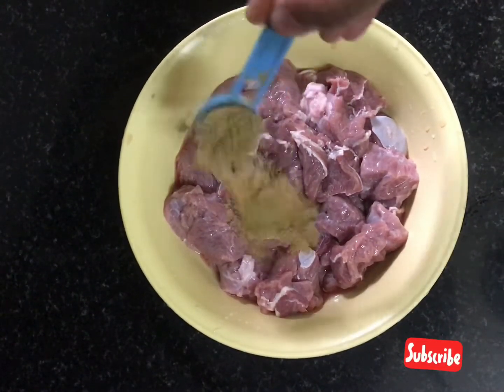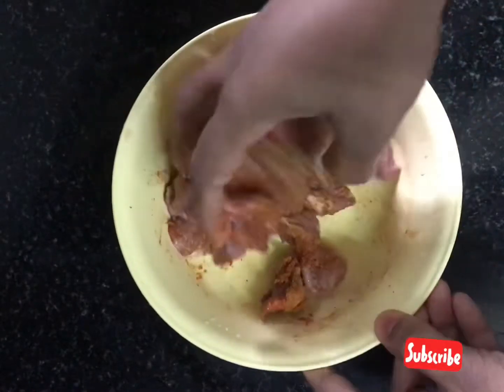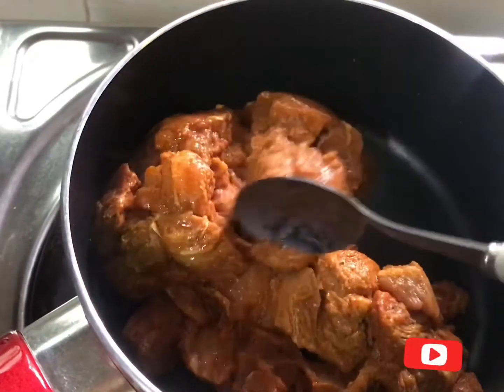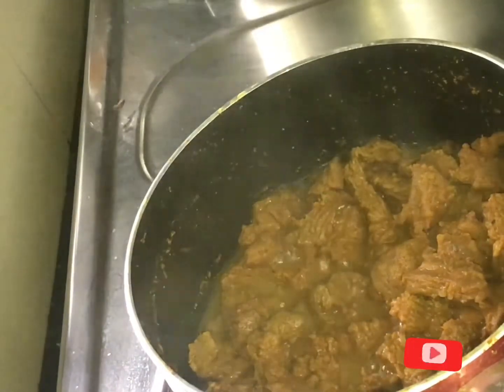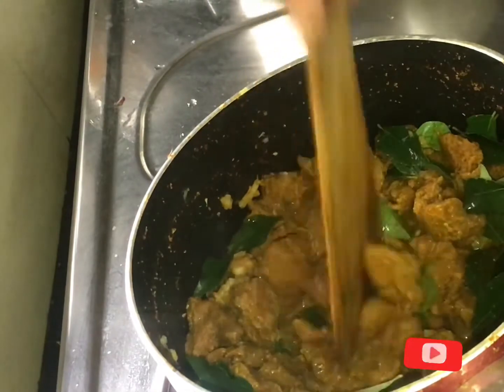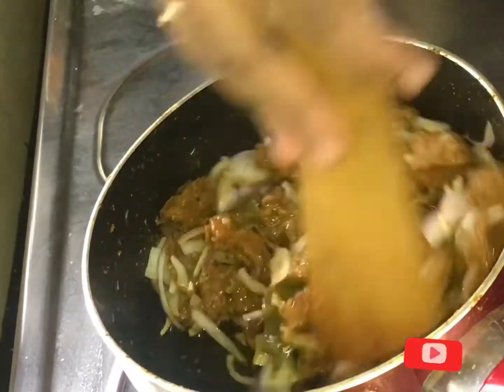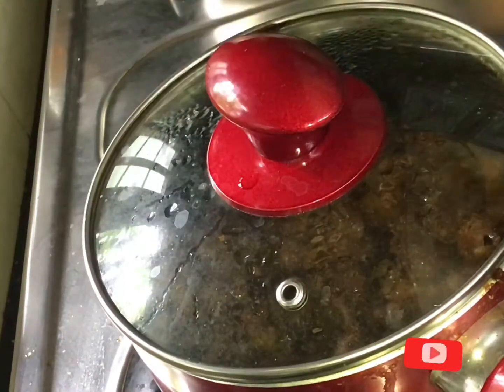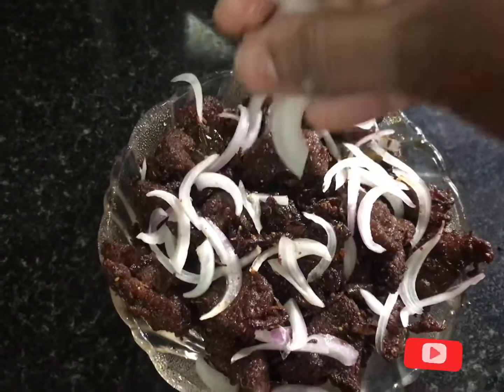പൊറോട്ടയുടെ കൂടെ കിട്ടുന്ന Beef fry...ഇനി നമുക്കും വീട്ടിൽ തന്നെ ഉണ്ടാക്കാം